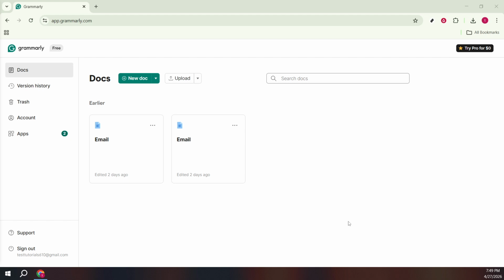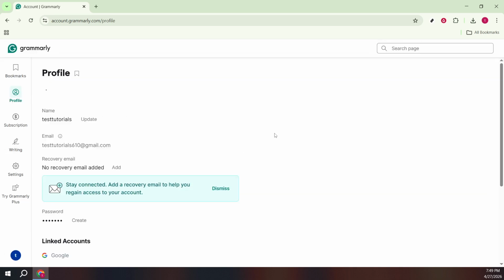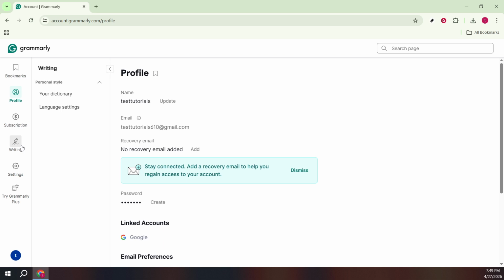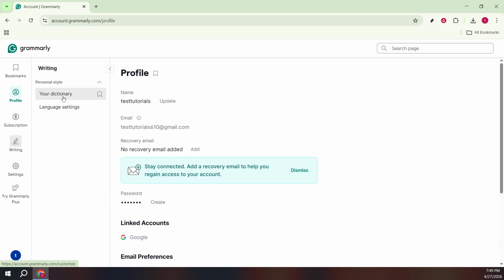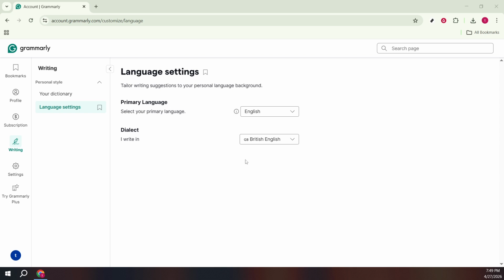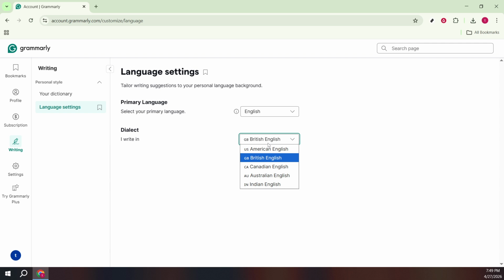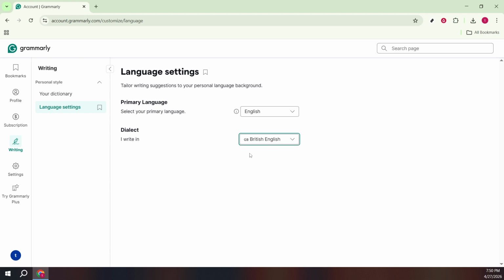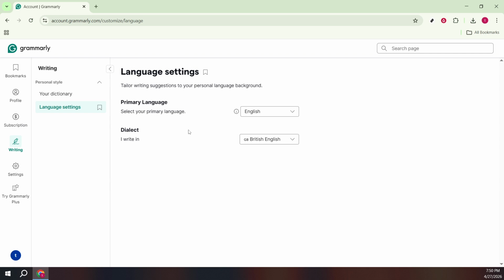How To Change Language To British English On Grammarly [2026 Guide]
How To Change Language To British English On Grammarly